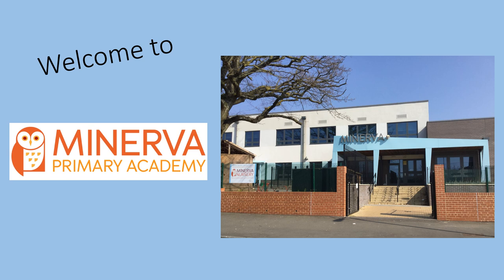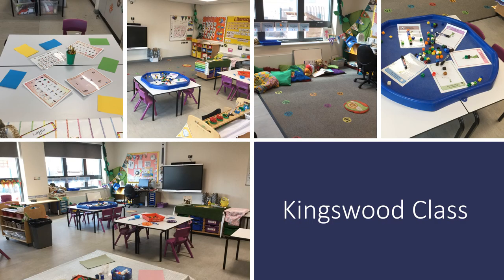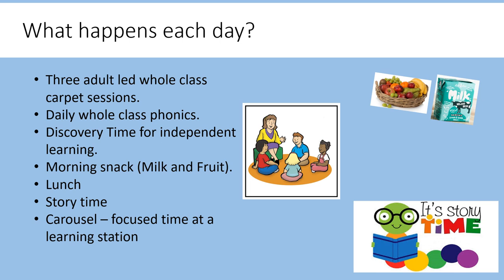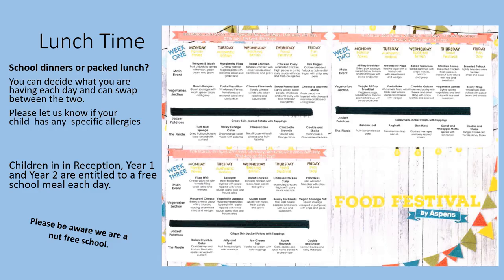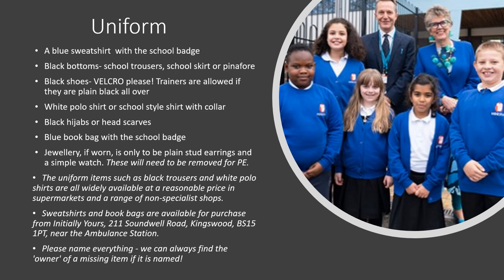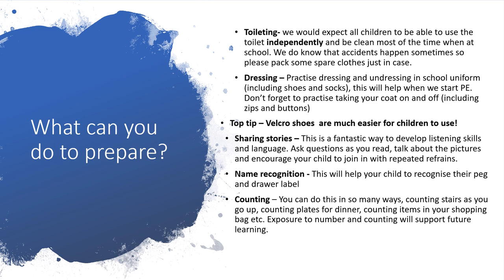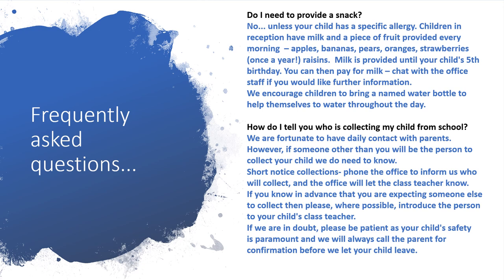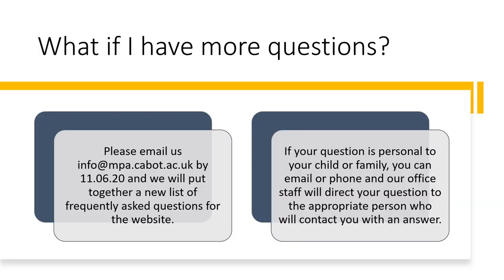Reception 2020 Welcome Presentation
If your child is starting Reception at MPA in September 2020, this video presentation has lots of information for you.